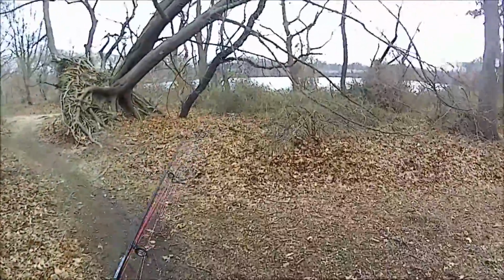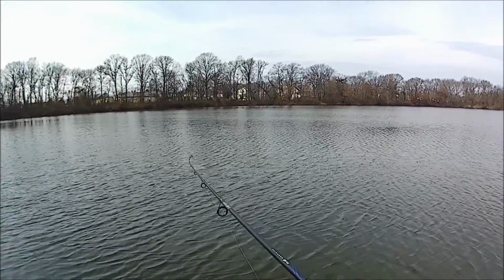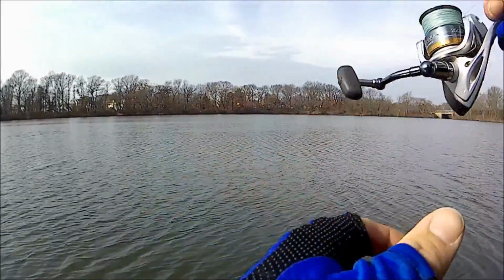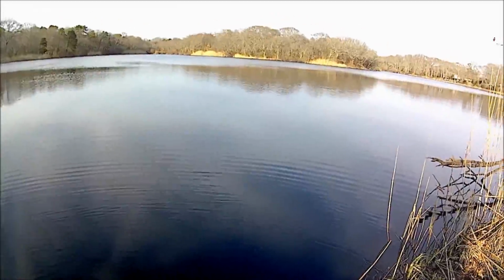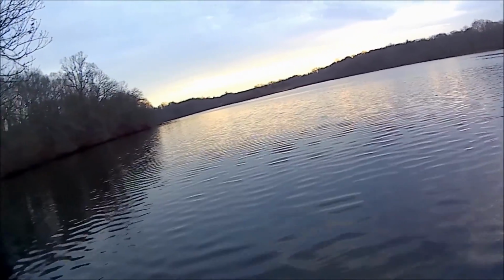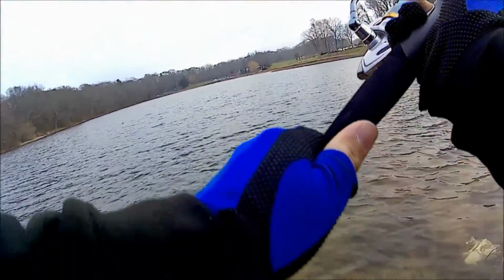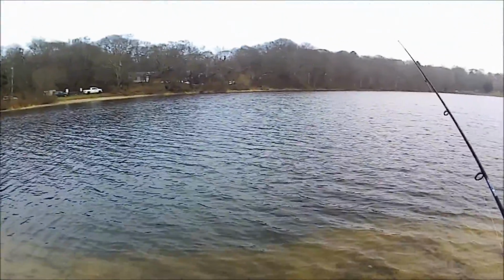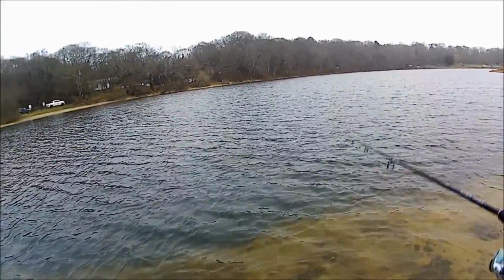Lake hopping on Long Island, NY - February Bass Fishing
I went lake hopping on Long Island during a late February warm spell. With water temps being in the low to mid 50's, it made for some good mid winter fishing action. I fished for 2 days hitting up a bunch of lakes and managed to catch a decent amount of fish. All my catches were caught on a 1/4oz rooster spinner.

Gear Used:
Rod - Quantum 7' Escalade HD spin
Reel - Shimano Sahara 2500
Lure - 1/4oz Rooster Tail Spinner color: Fire tiger
Line - 10lb KastKing Super Power Braid
Leader - 10lb Stren Fluorocast

Camera Used:
Excelvan Q8 4k/1080p Action Camera